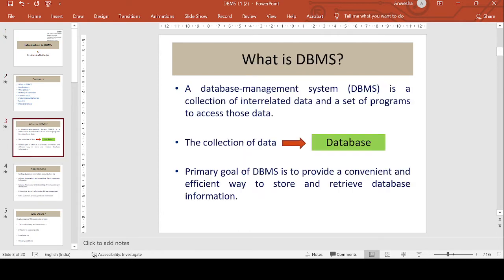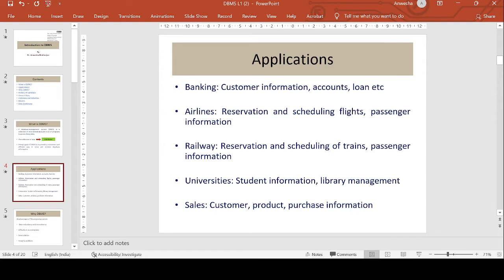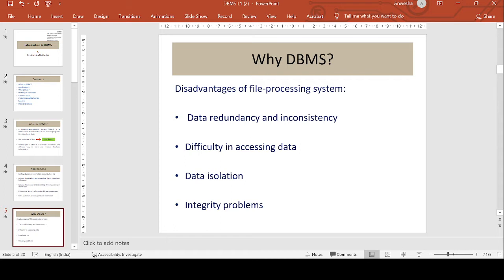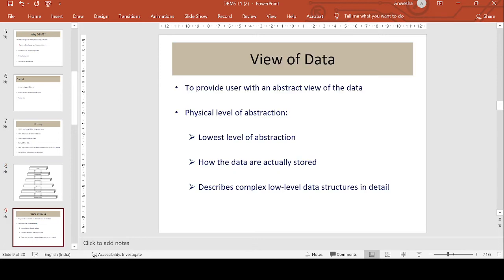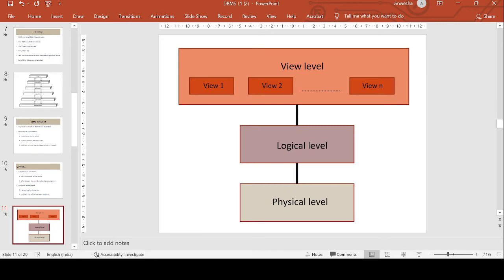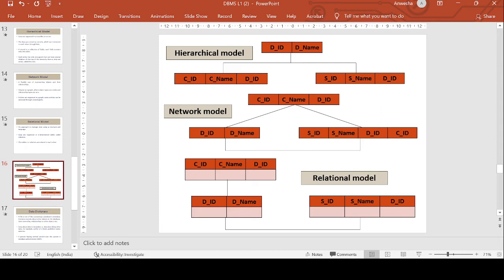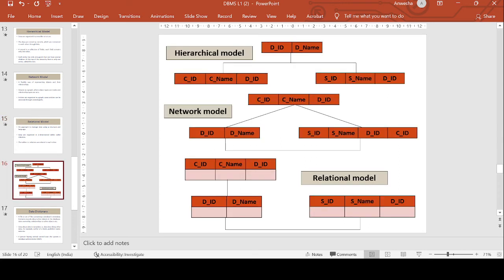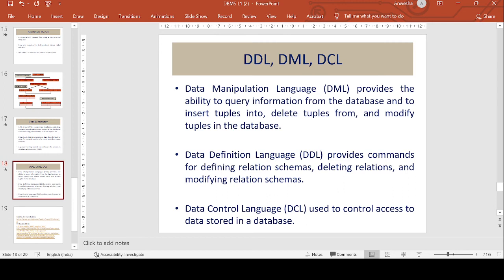Topic1: Introduction to DBMS